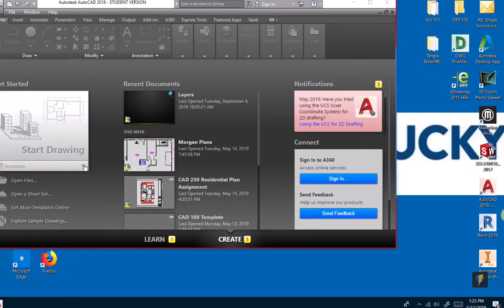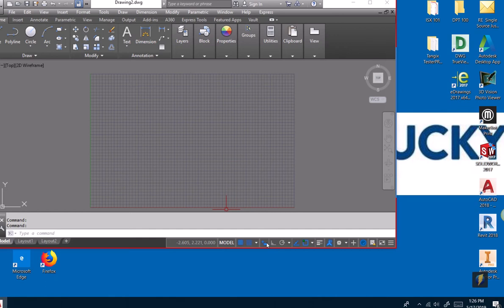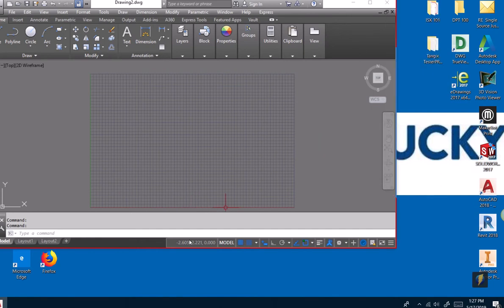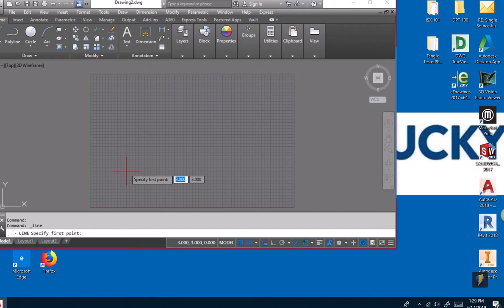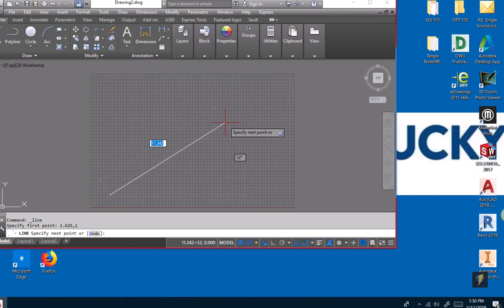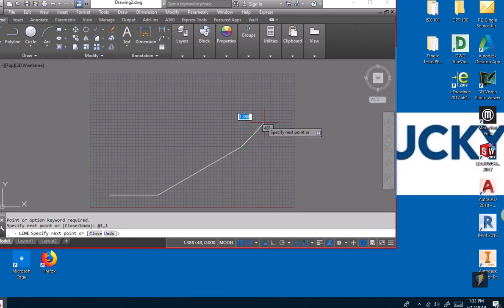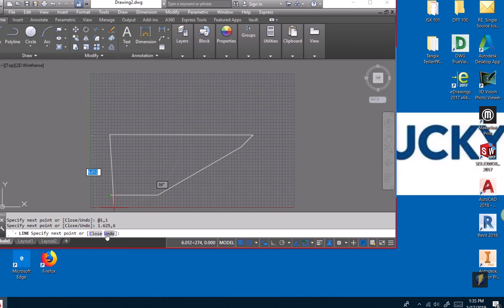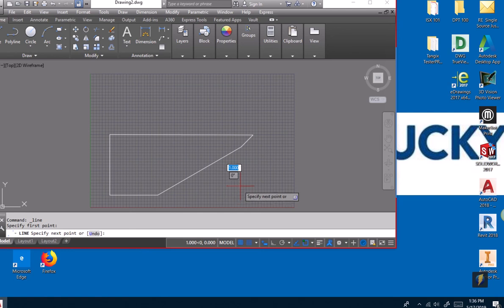Absolute coordinate entry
AutoCAD absolute and relative point entry methods